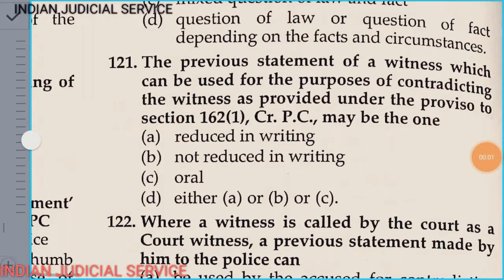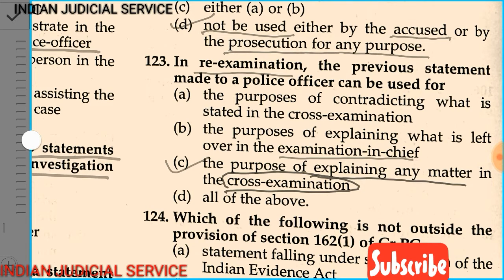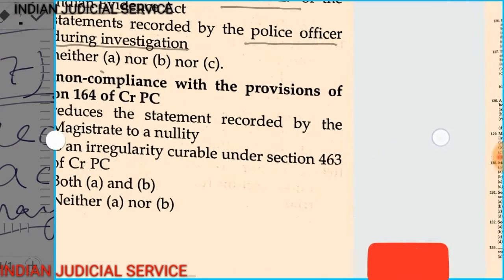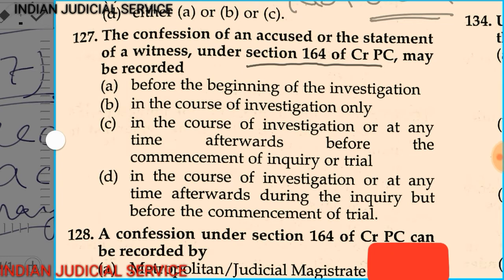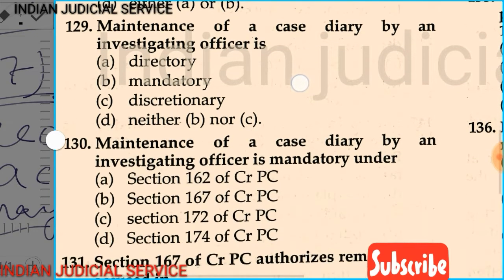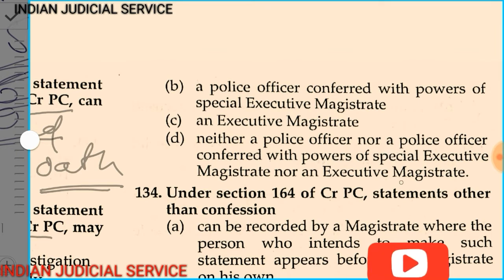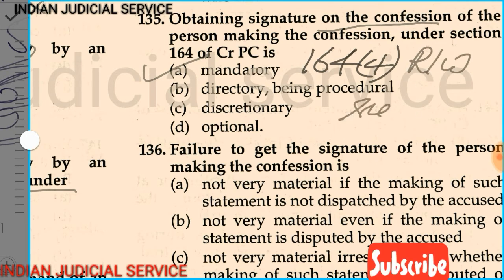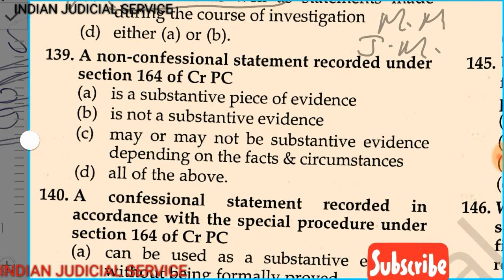Top 400 MCQ OF CrPC 1973 PART 8 {ENGLISH}